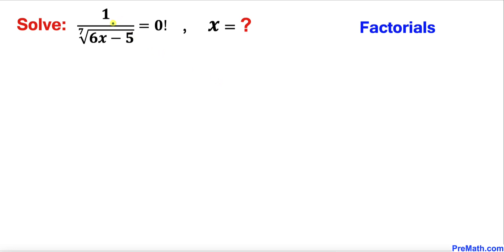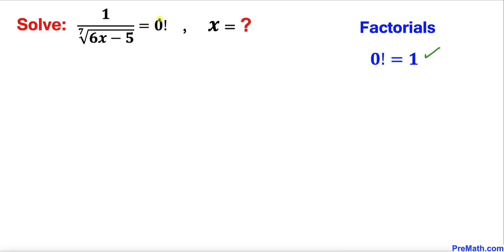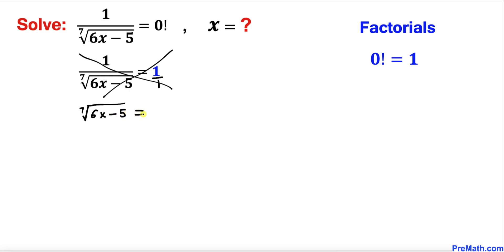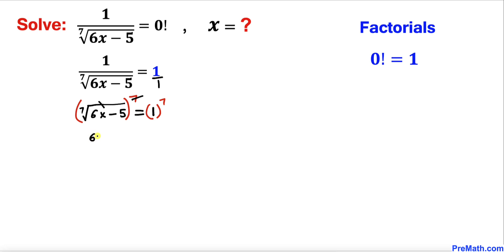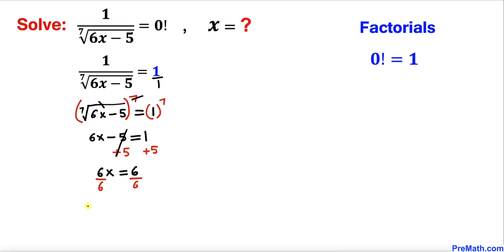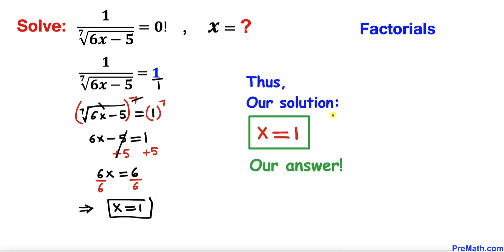Solve in 10 Seconds | Learn How to Solve 7th Root Radical Rational problem | Olympiad Math Training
Can you solve the given Radical Rational problem in 10 seconds?

PreMath PreMath.com MathOlympics HowToThinkOutsideTheBox ThinkOutsideTheBox HowToThinkOutsideTheBox?

Solve Exponential Radical Equation
Mathematical Challenge
blackpenredpen
math olympics
olympiad exam
math olympiada
British Math Olympiad
olympics math
olympics mathematics
Number Theory
mathcounts
math at work
exponential equation
system of equations
Radical equation
pre math
Olympiad Mathematics
Learn how to Solve square root problem
Tricky College Entrance Question
Learn how to Solve radical problem
How to Solve Square Root problem in 10 seconds
Solve in 10 Seconds
Learn How to Solve 7th Root Radical Rational problem
Olympiad Math Training
Factorials